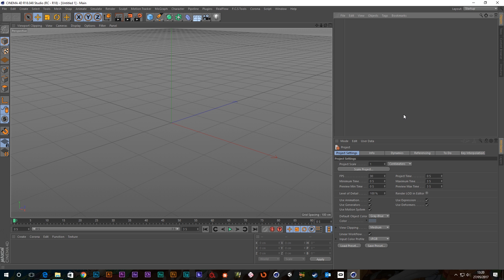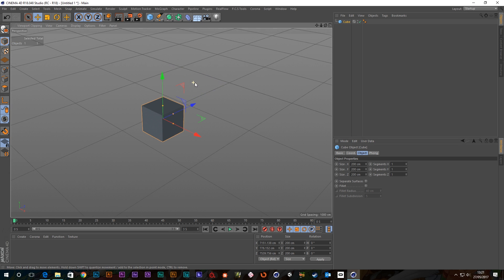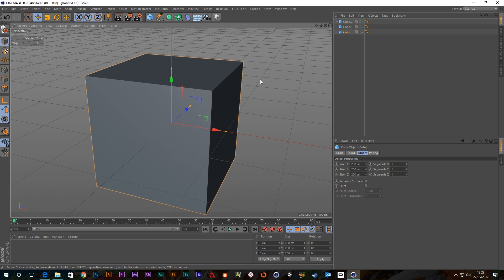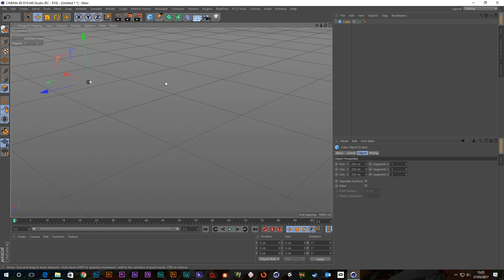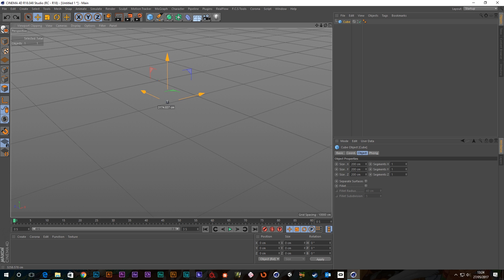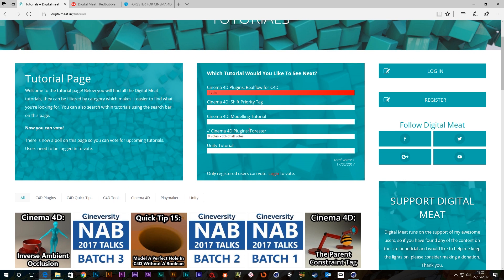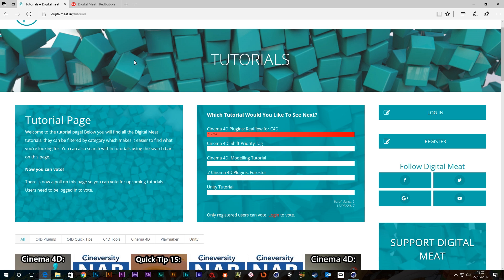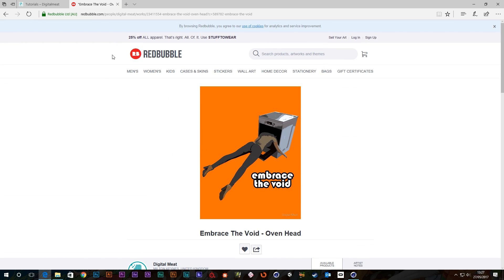Quick Tip 16: Useful Viewport Commands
In this Cinema 4D Quick Tip we take a look at some really useful viewport commands that will help to speed up workflow and generally make working in Cinema 4D easier.

Digitalmeat.uk